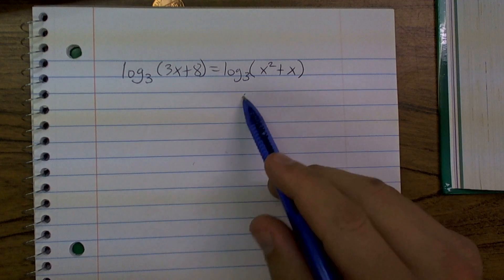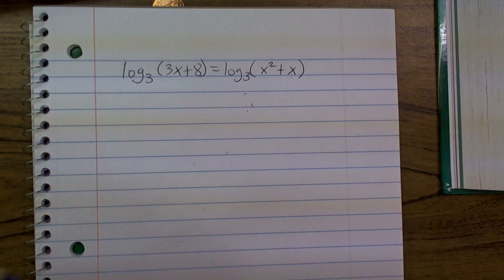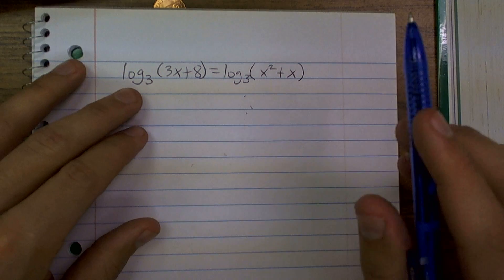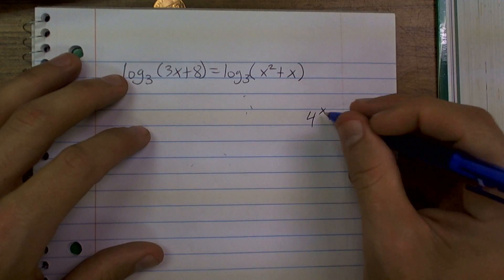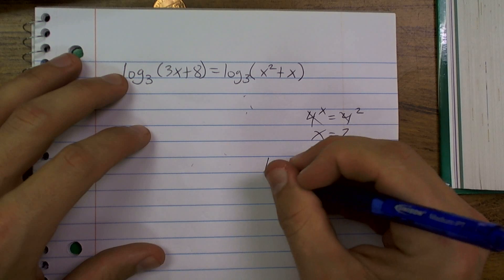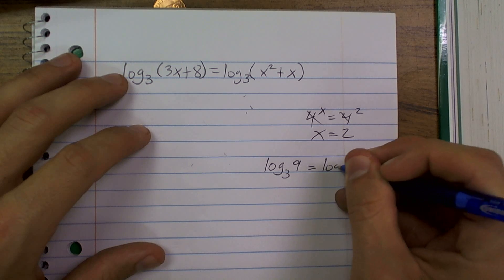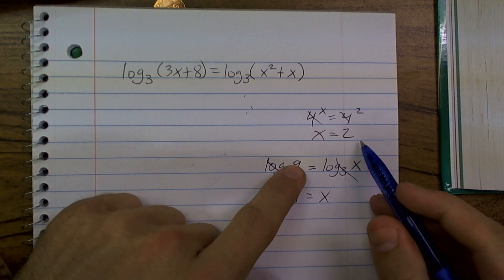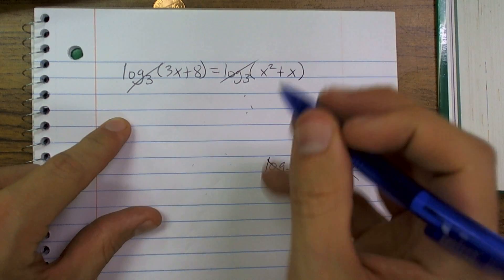Tutoring Session - Solving when you have a log on both sides